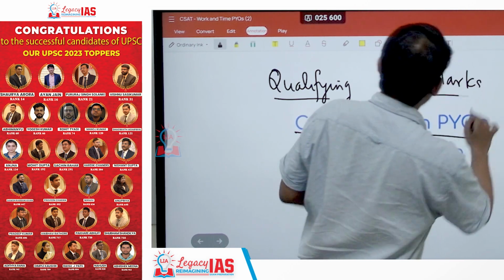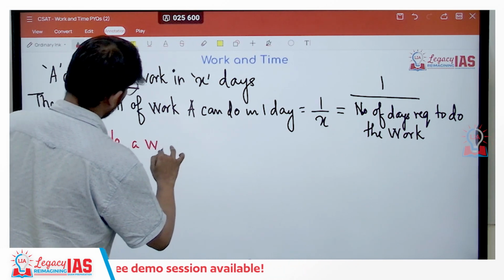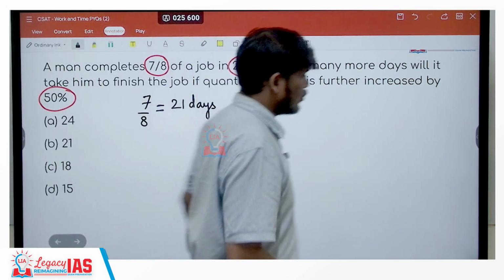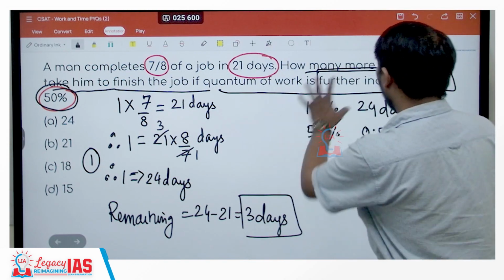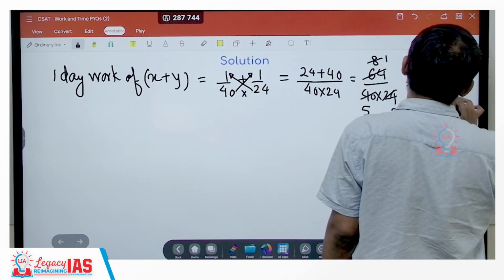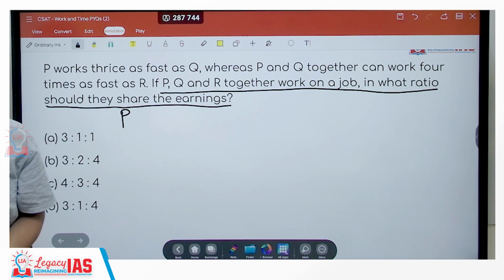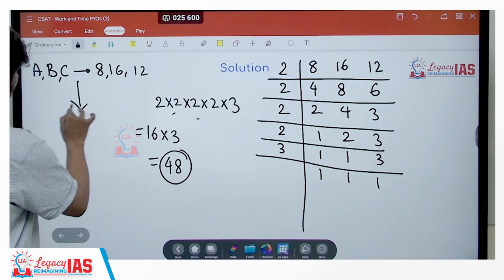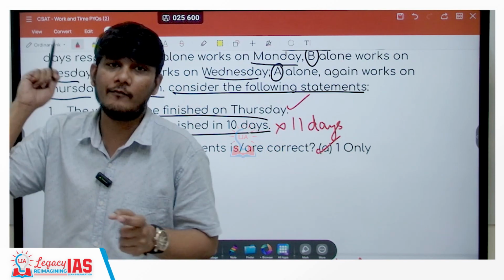CSAT through PYQS: Time and Work For UPSC CSE Prelims 2024 | Legacy IAS Academy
Master the "Time and Work" section of the CSAT paper by solving previous years' questions (PYQS). This video provides detailed explanations and strategies to tackle these types of questions effectively.

Enhance your problem-solving skills and boost your confidence for the UPSC CSE Prelims.